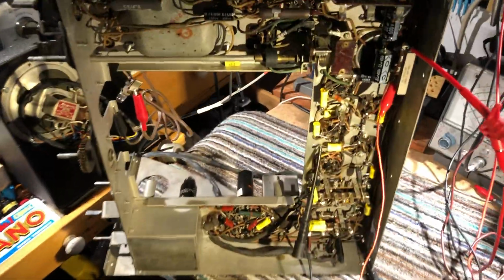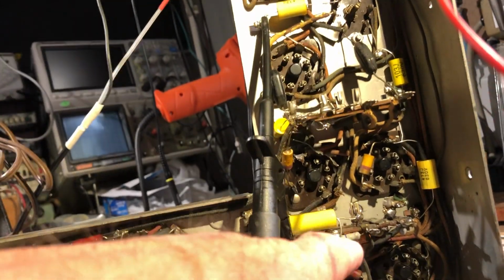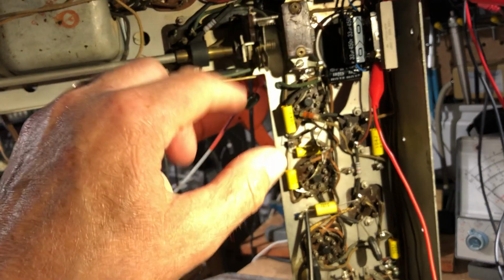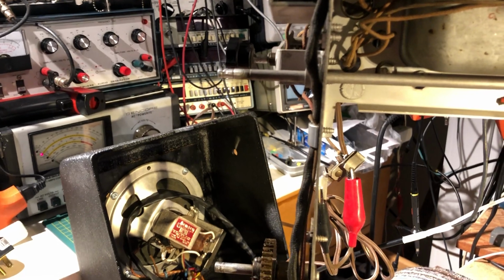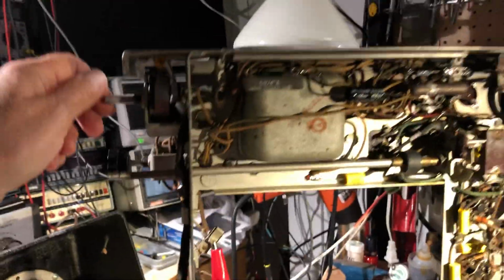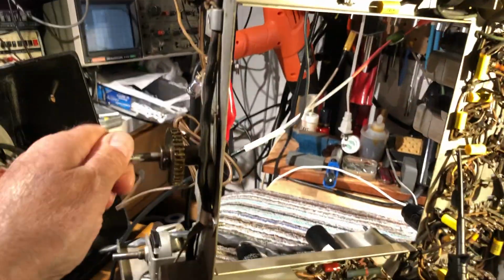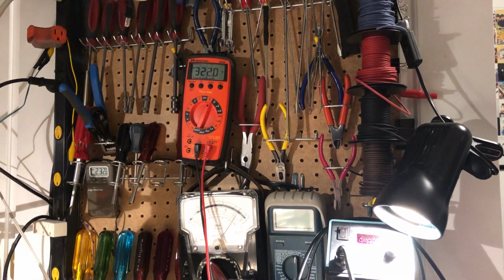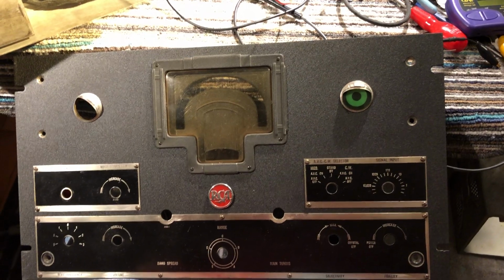RCA ACR-111 Main Chassis Test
Initial test of the main chassis of an RCA ACR-111 Communications Receiver from the mid-1930's following refurbishment.  Here the main chassis is being tested without the RF Unit ('Magic Brain').  The RF unit comprises two RF amplifier stages, local oscillator and Mixer stages and plugs into the main chassis via an umbilical cable.  Without the RF chassis. the main chassis functions as a very good receiver on the IF frequency of 460KHz!